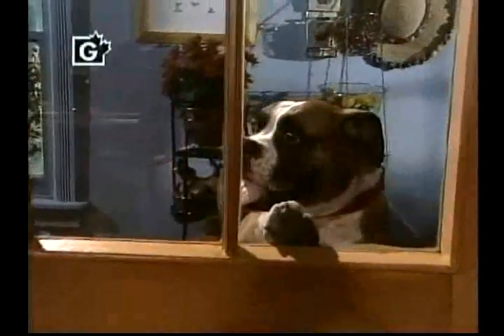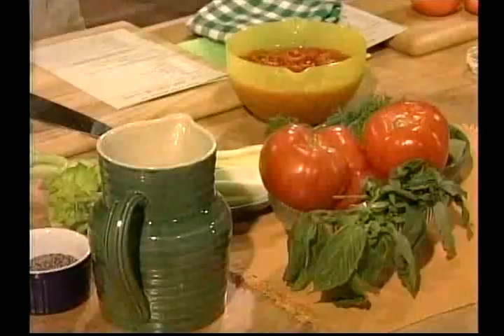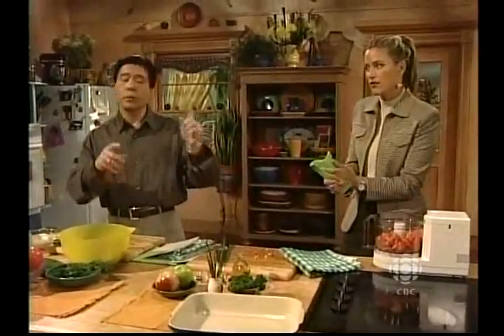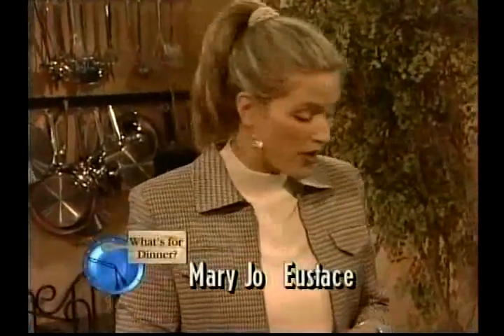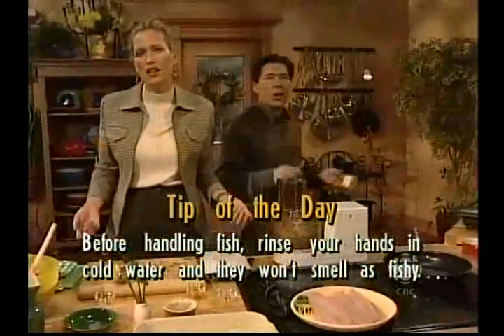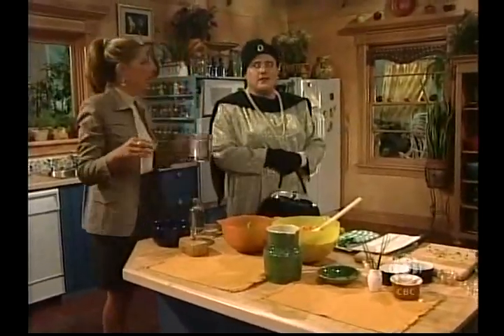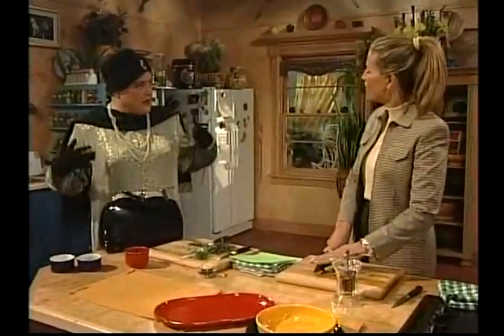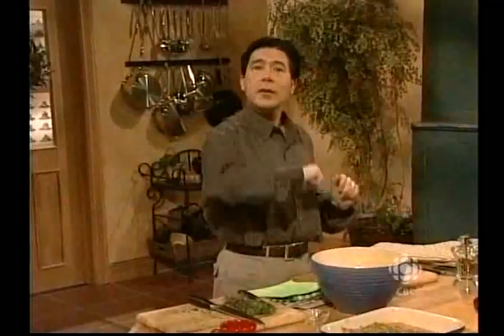Moroccan Style Red Snapper; Chilled Tomato and Basil Soup